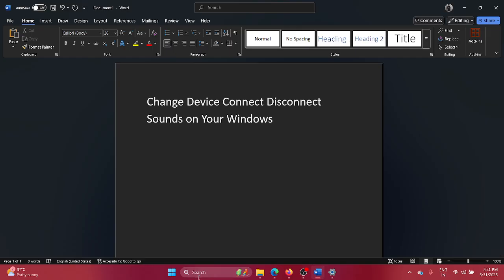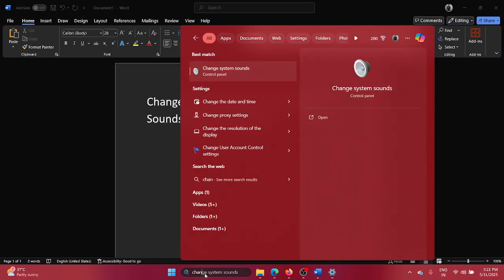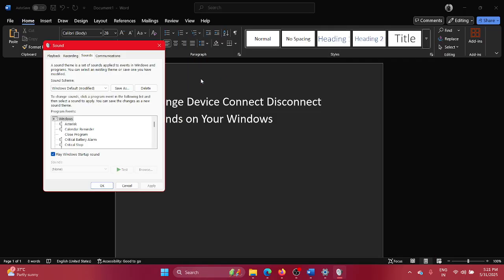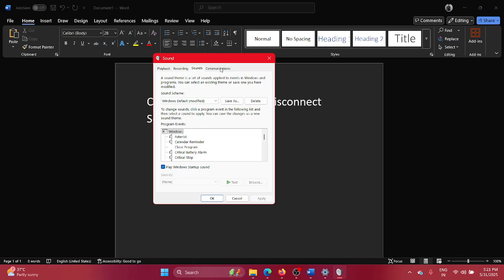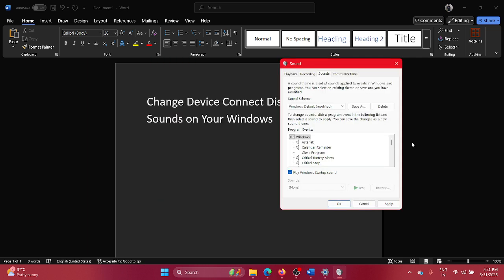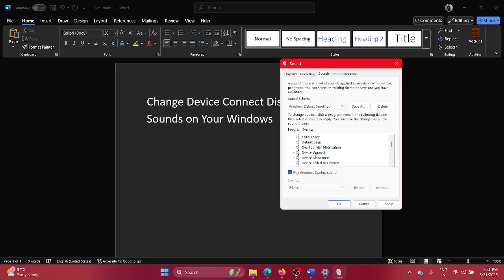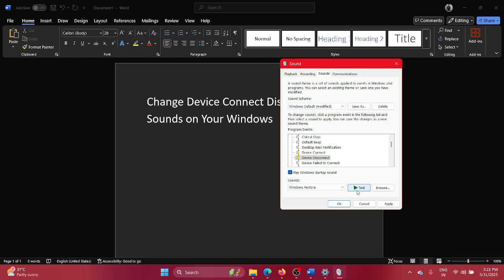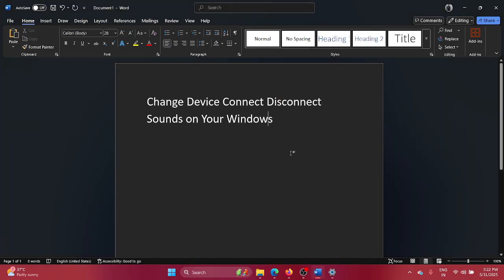Change Device Connect Disconnect Sounds on Your Windows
Video Title: Change Device Connect Disconnect Sounds on Your Windows

If you wish to Change Device Connect Disconnect Sounds on Your Windows, then please watch this video.